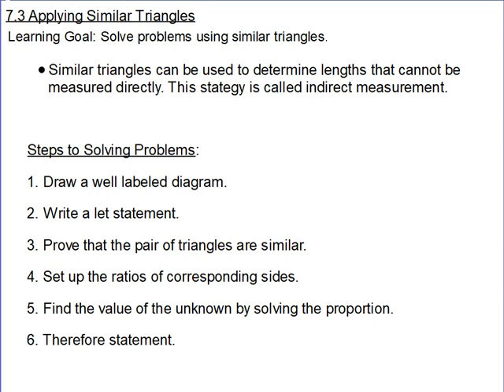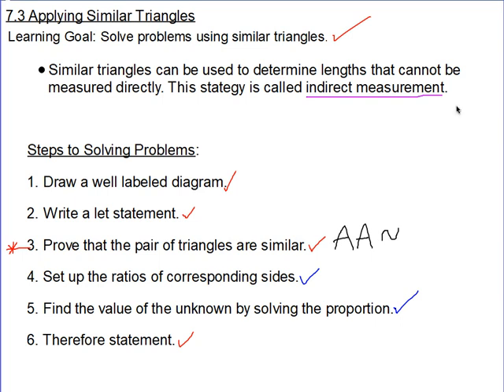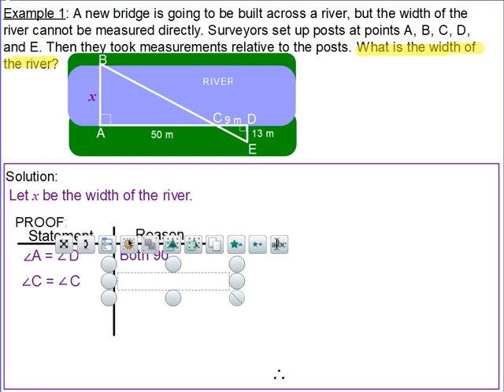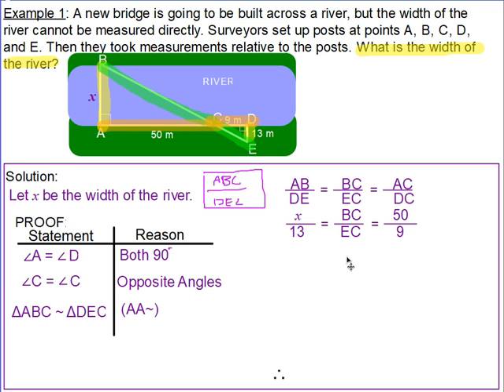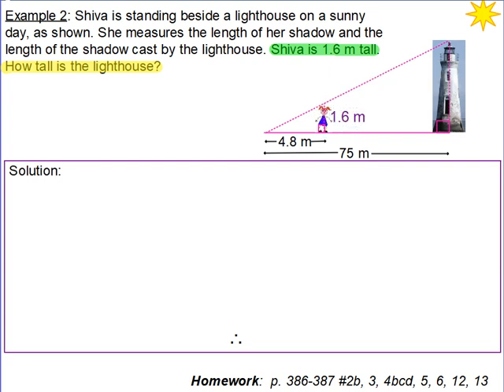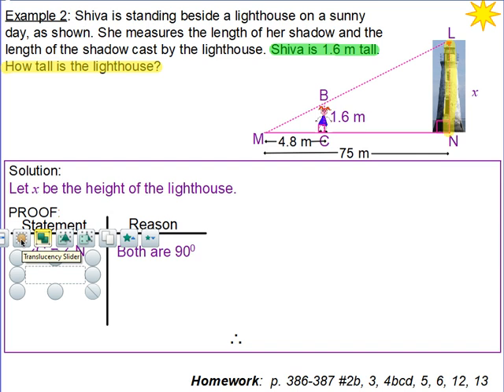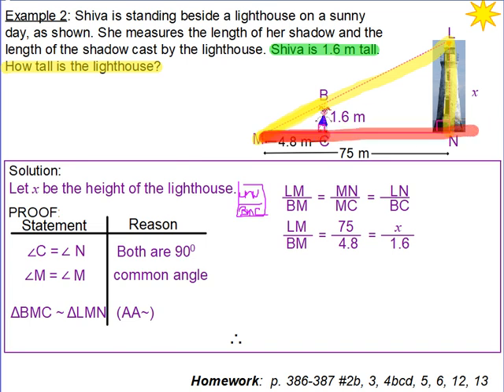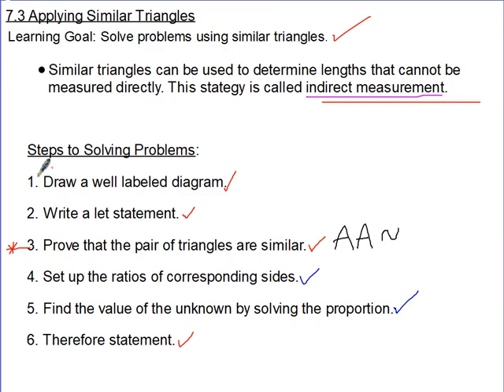7.3 Applying Similar Triangles